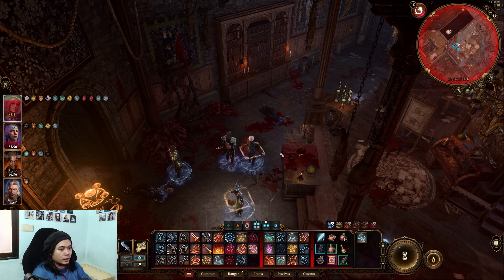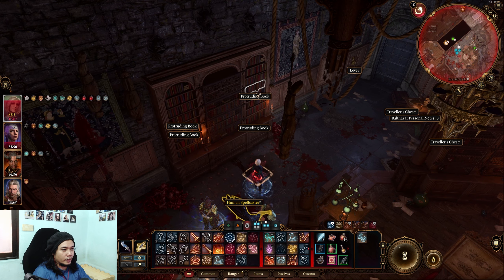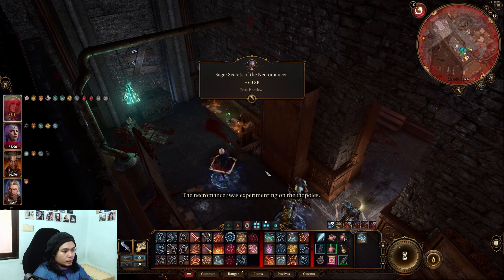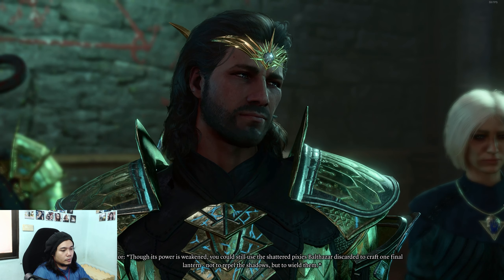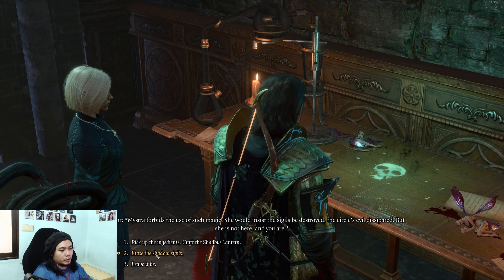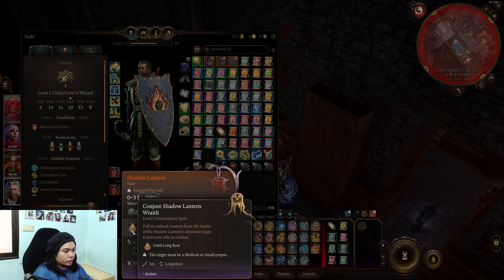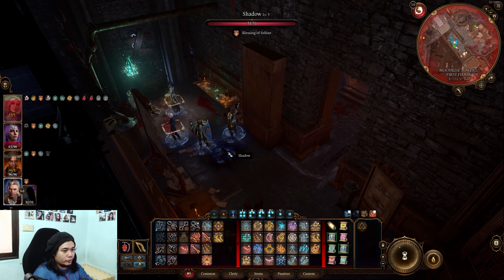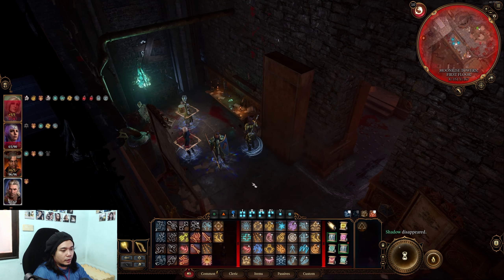Baldur's Gate 3 | Opening the Moonrise Towers Secret Room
Opening the secret room is simple. Once inside, you need Gale in the party to be craft a special moon lantern.

BG3 guides